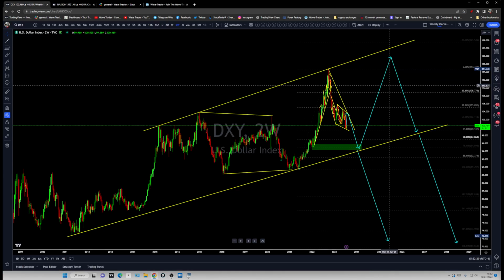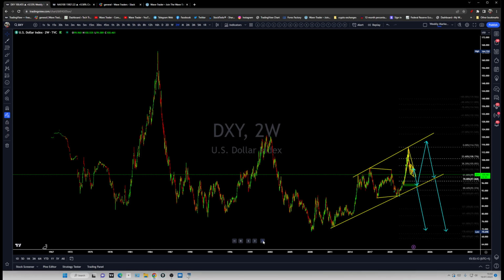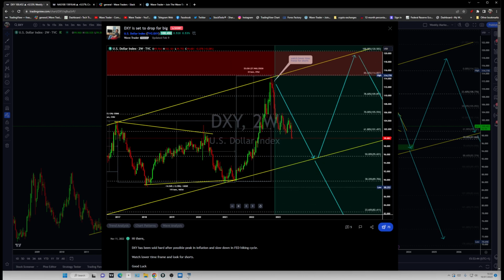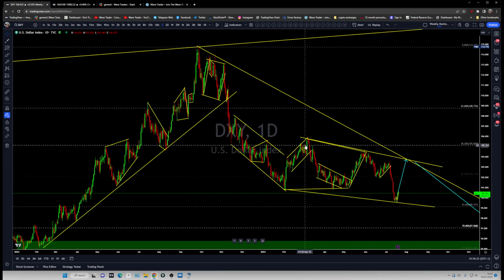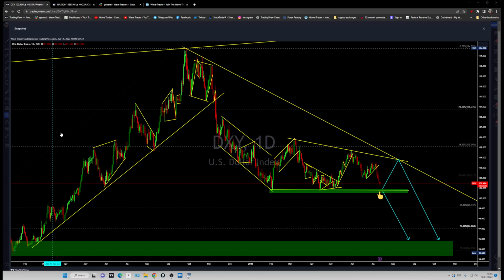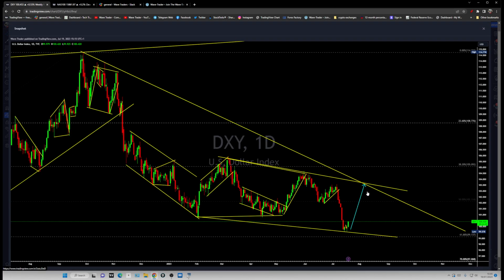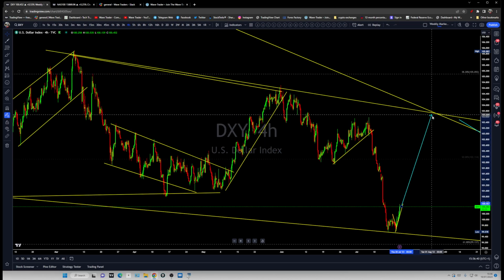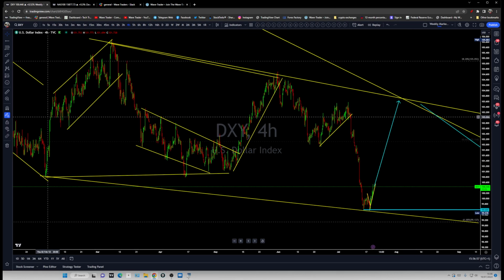DXY is setting up for counter trend trade (Setup)